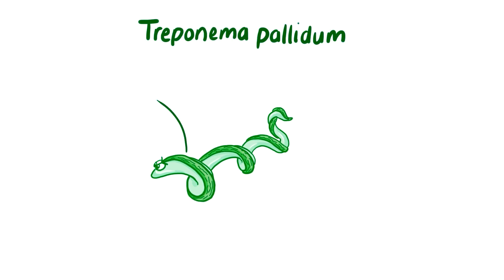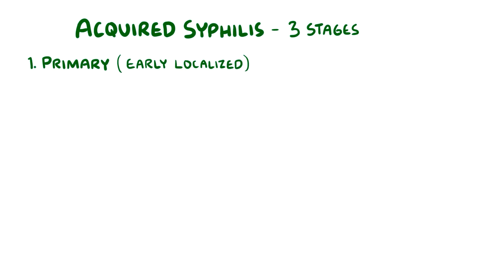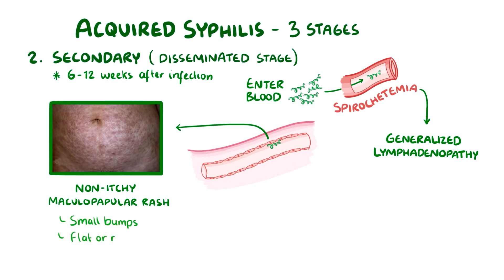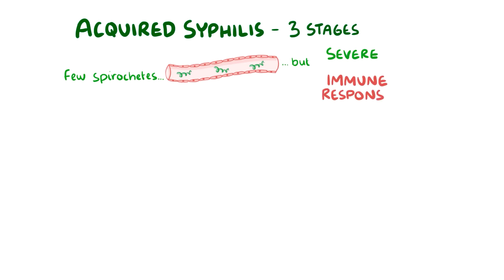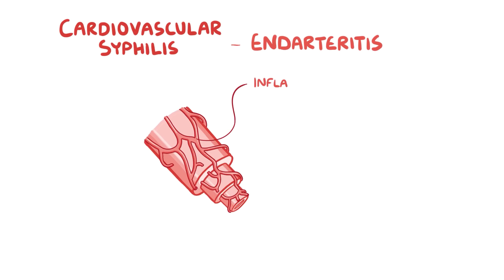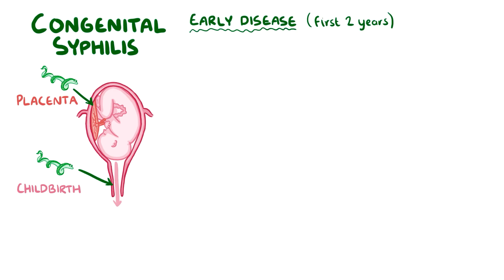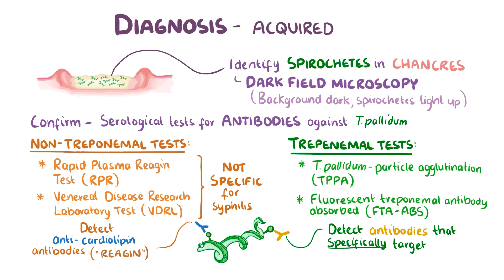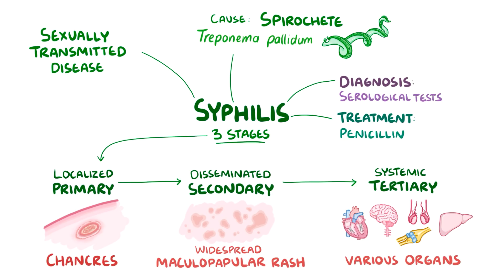Syphilis - causes, symptoms, diagnosis, treatment, pathology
What is Syphilis? Syphilis is a sexually transmitted disease that affects the skin and mucous membrane of the external genitalia, and also sometimes the mouth. It is caused by the bacterium Treponema pallidum. Find our full video library only on Osmosis